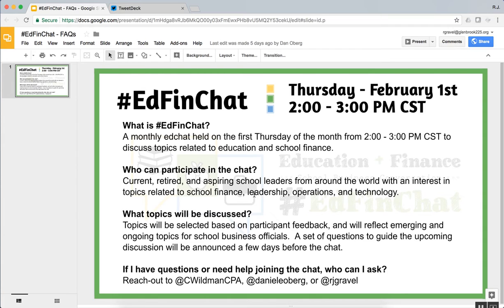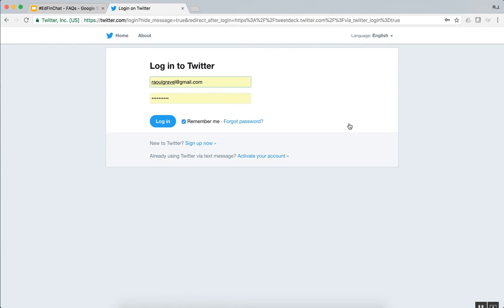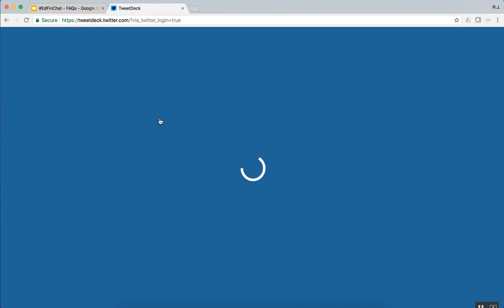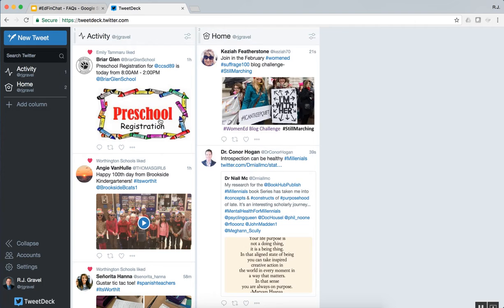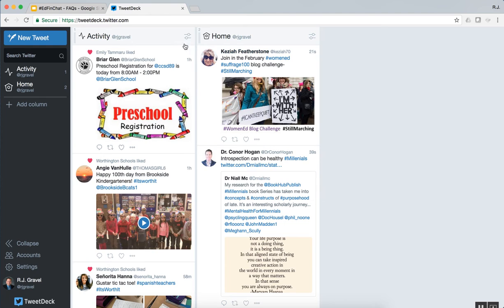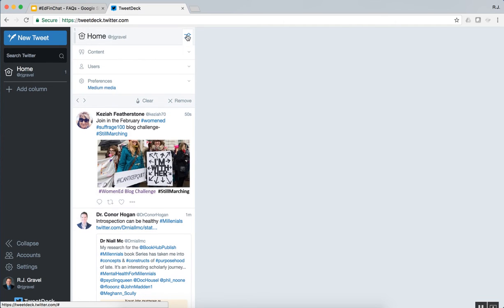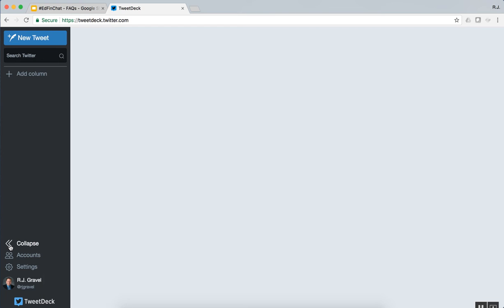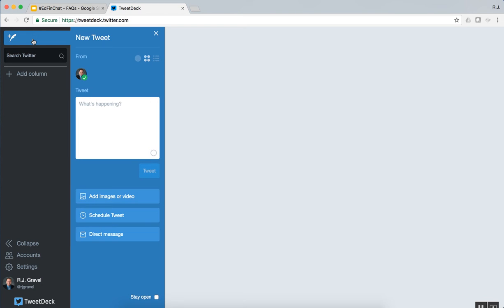Getting Started with EdFinChat Using TweetDeck